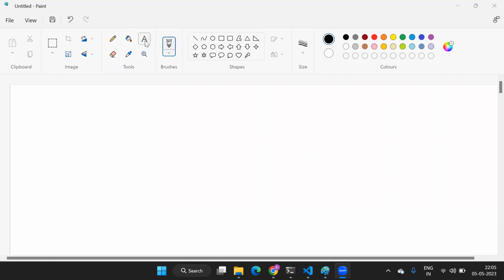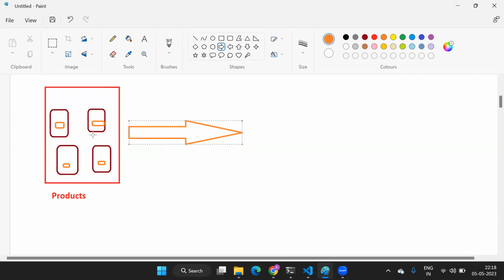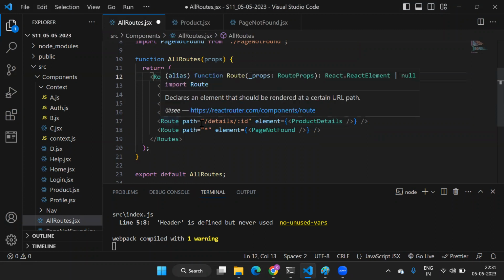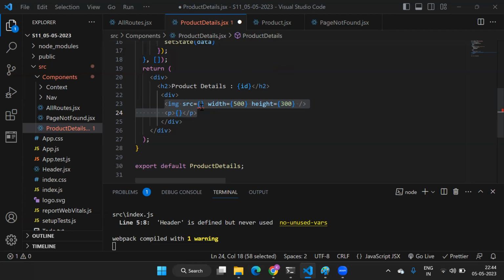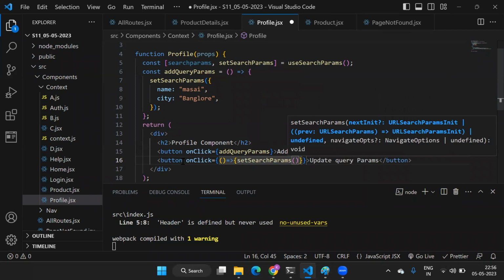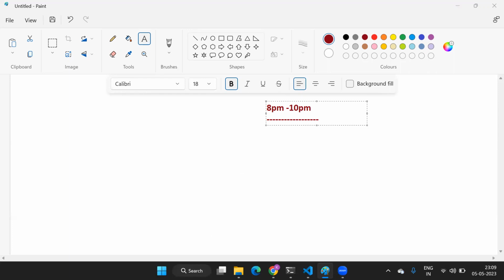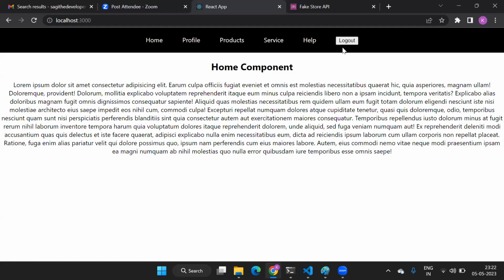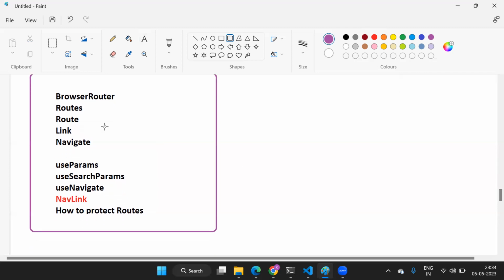15 - useParams useSearchParams Navigate ProtectedRoutes :